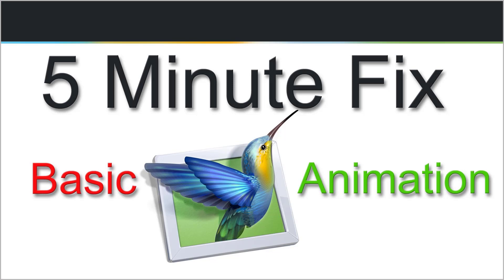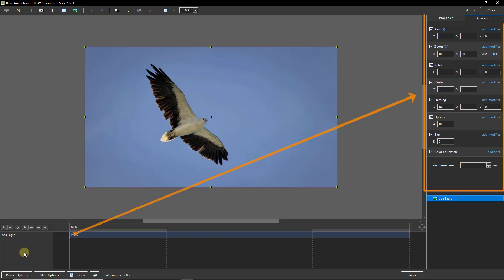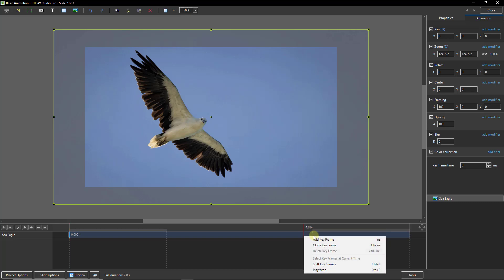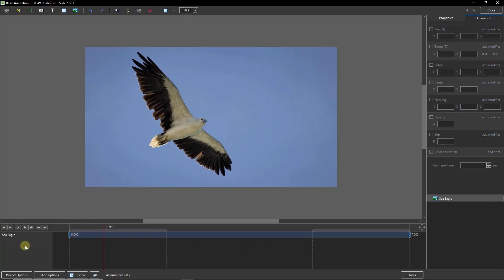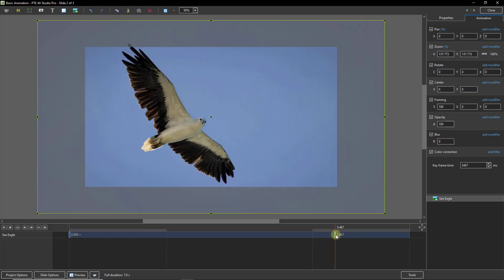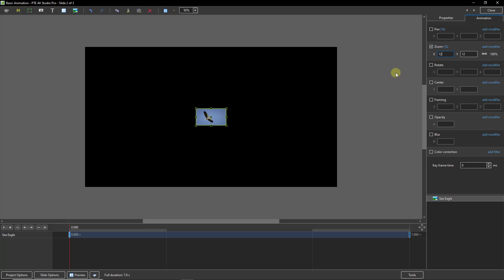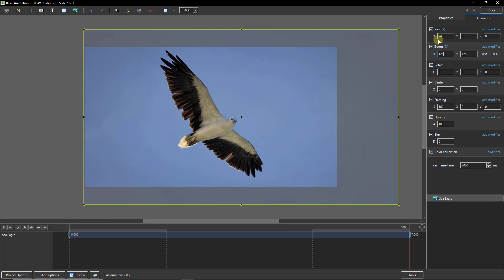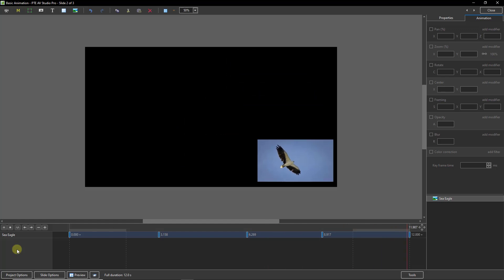002 - 5 Minute Fix - PTE AV Studio - Basic Animation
Basic Animation is controlled bt Keyframes. Lets take just 5 minutes to show you how